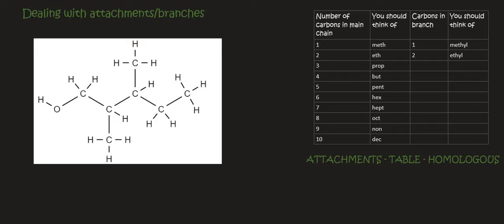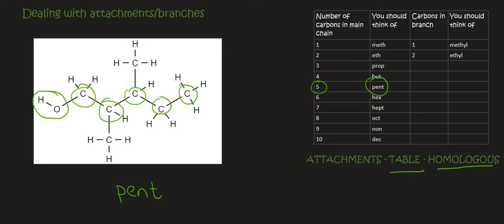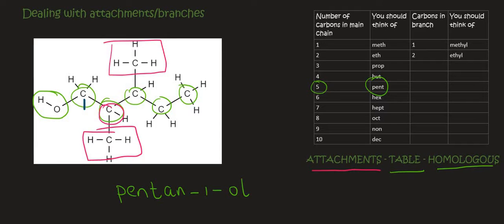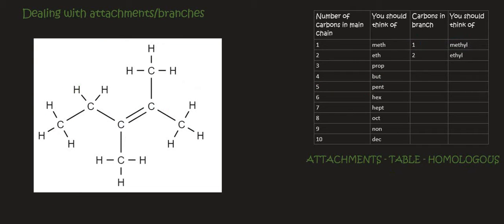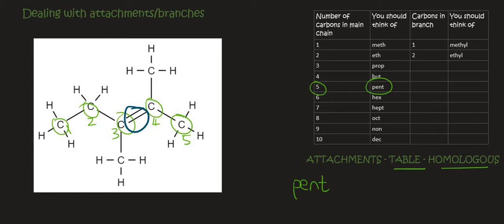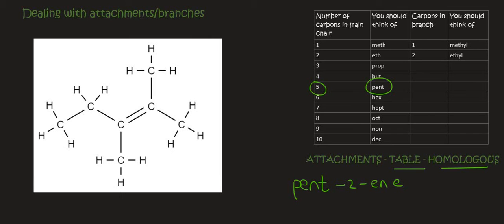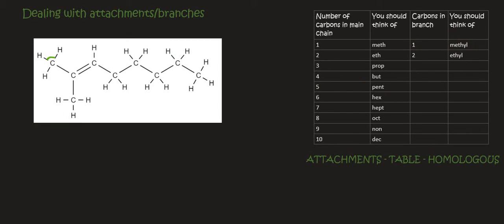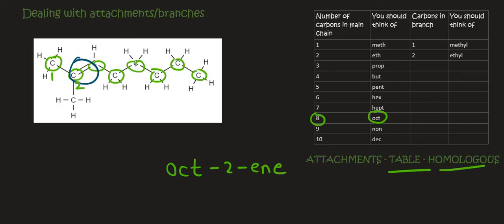Naming Organic Molecules Grade 12 | Branches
Grade 12 Organic Chemistry : Naming practice